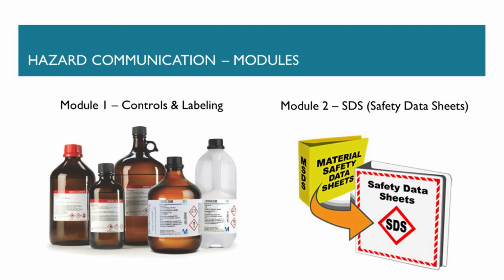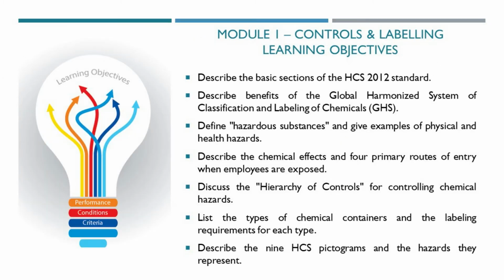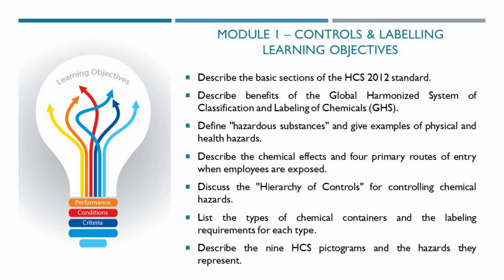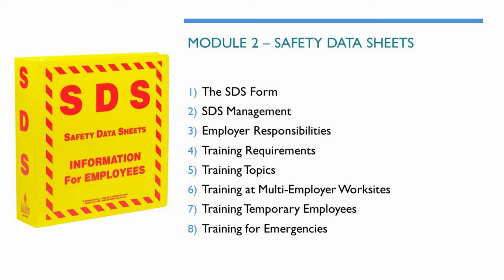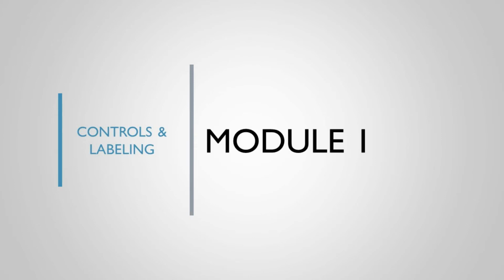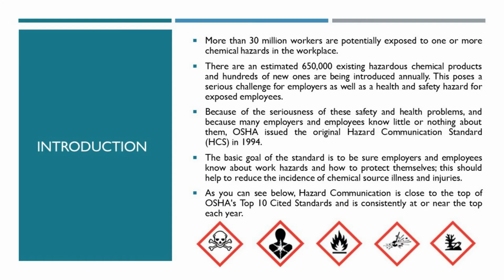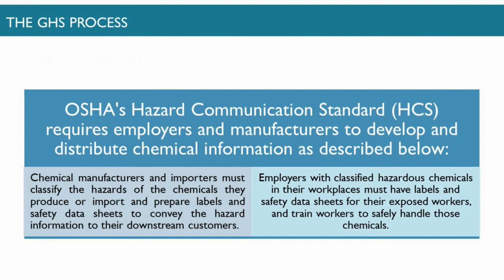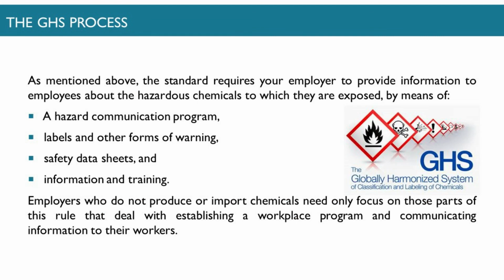HAZCOM Course Module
Hazard Communication Online Course Module Sample